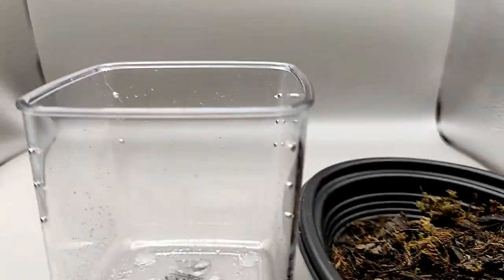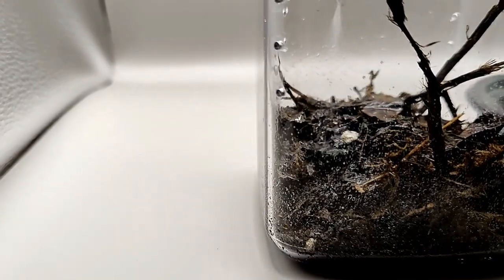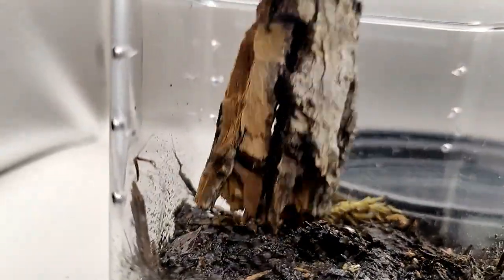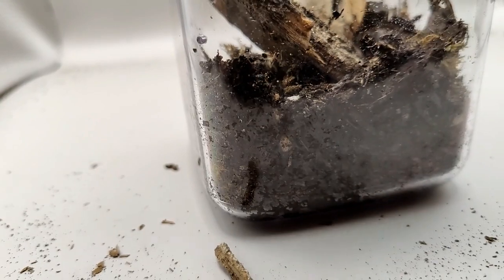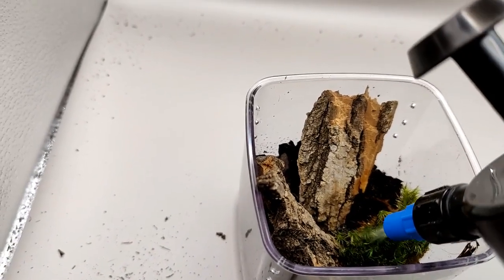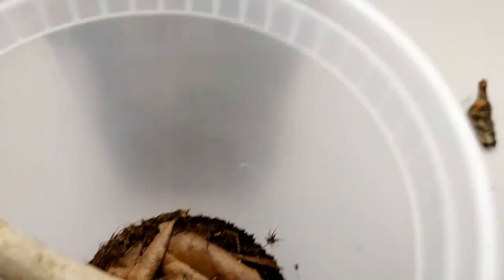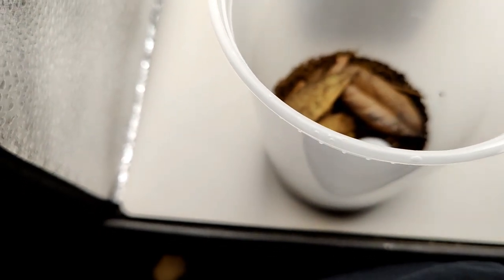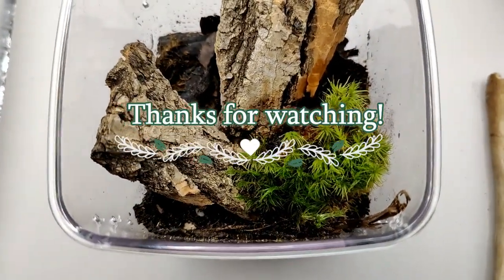How to set up a wolf spider enclosure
Here's my rehousing video of my setup, let me know down in the comments what you think!